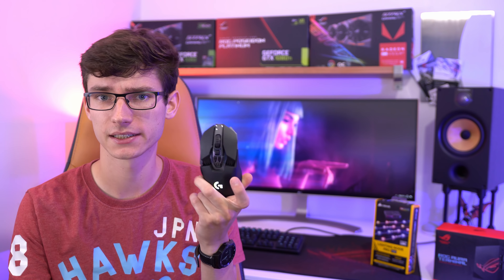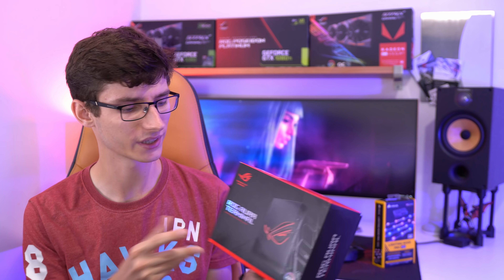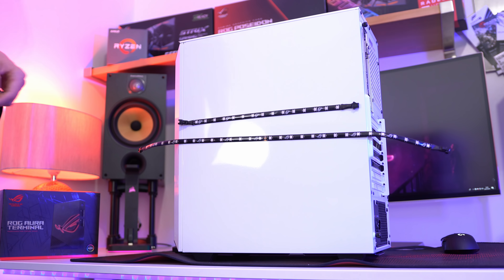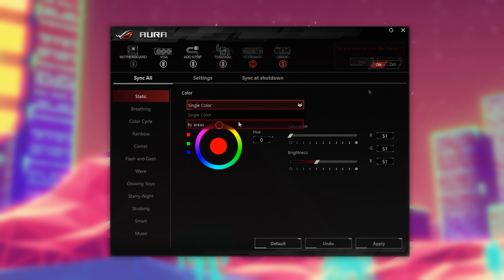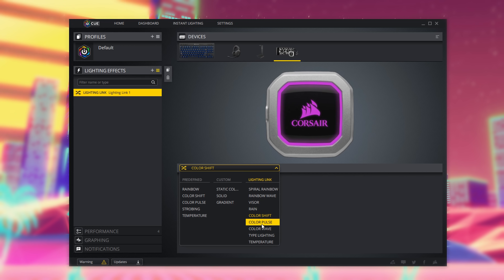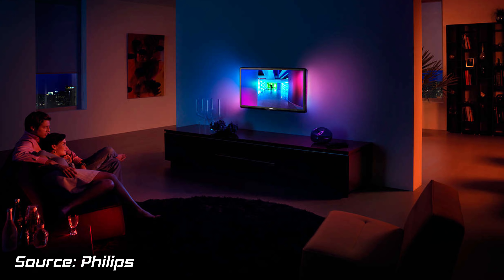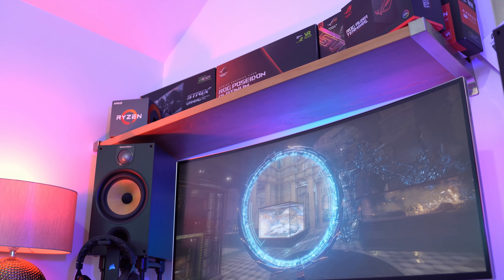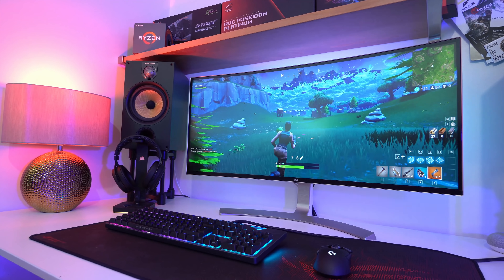The Ultimate RGB Desk Setup? 😍 - ROG Aura Terminal & Halo Review!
Want the best gaming setup? You'll need some RGB! The Asus ROG Terminal is a setup lighting kit that'll make your pc gaming station shine! Join PC Centric for the Aura Terminal and Halo review.

Amazon currently N/A